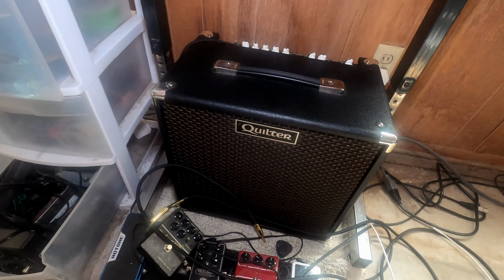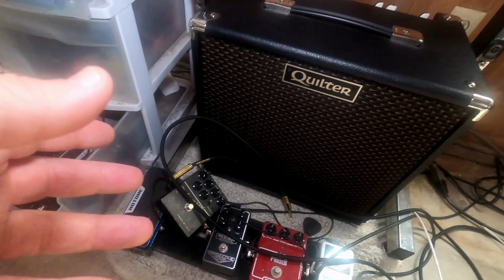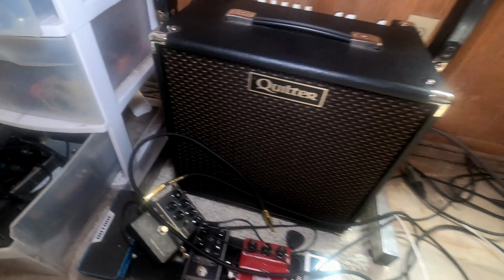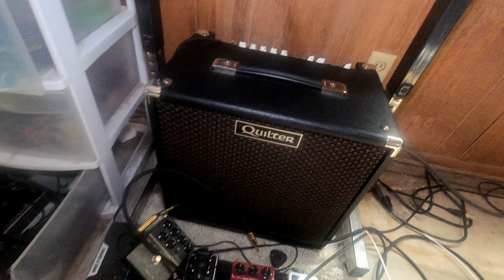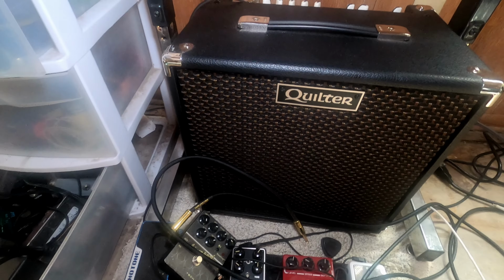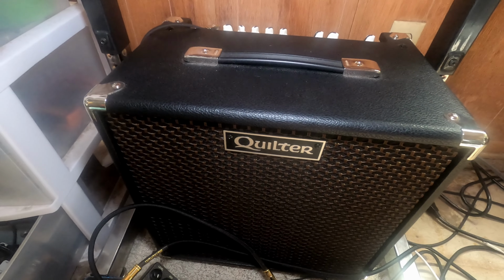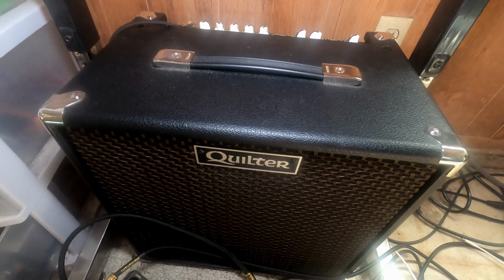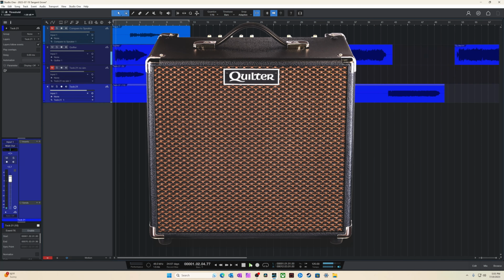Quilter Aviator Cub UK Vs Tech 21 Liverpool Direct Recording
00:00 - Start
01:00 - LiverPool With and Without Speaker Sim
01:28 - Quilter Speaker Vs Direct Out
02:35 - Quilter Vs Liverpool
04:40 - In Conclusion